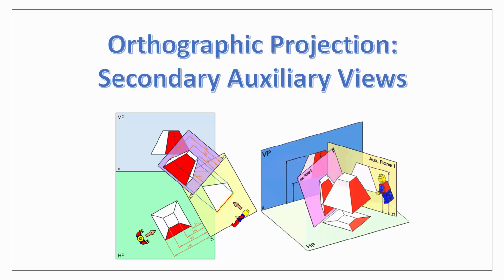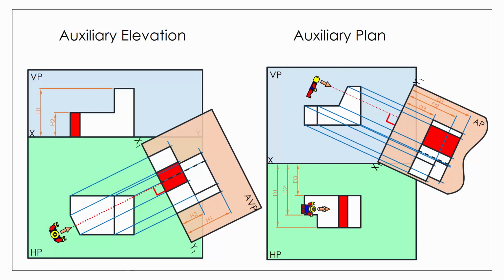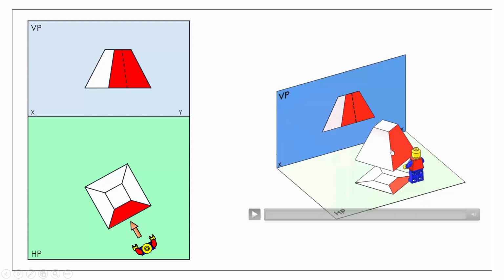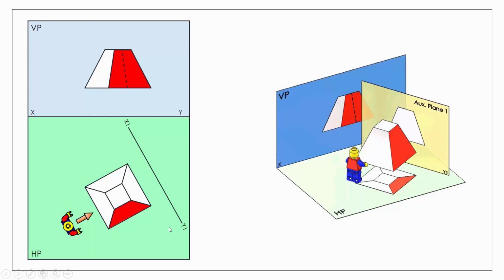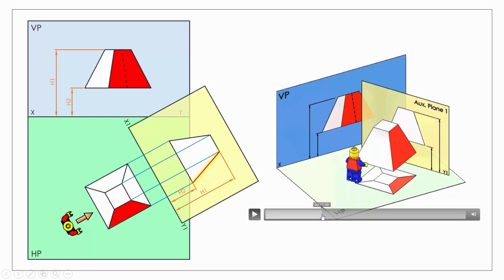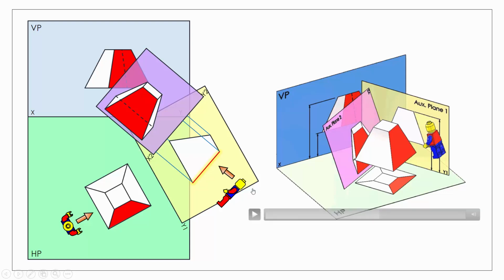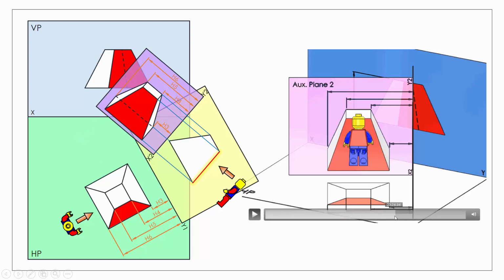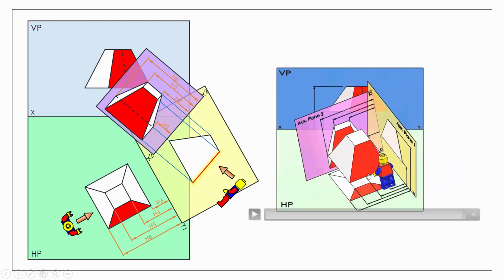Orthographic Projection: Secondary auxiliaries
This video shows the viewer how to create a secondary auxiliary view of an object to locate the true shape of a surface.